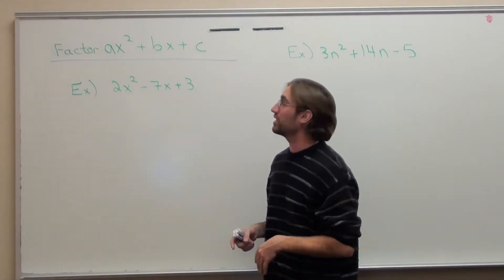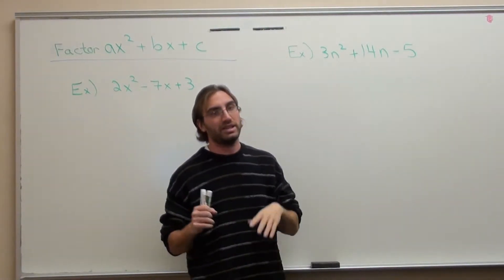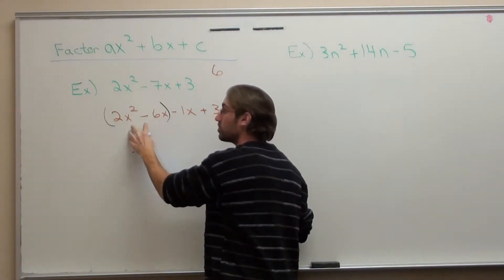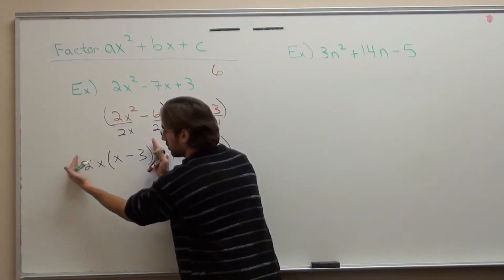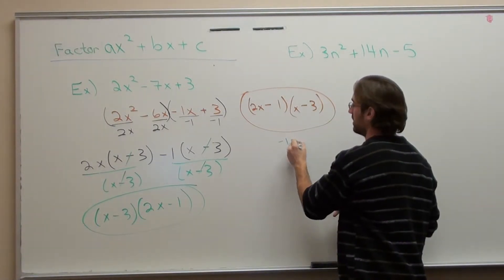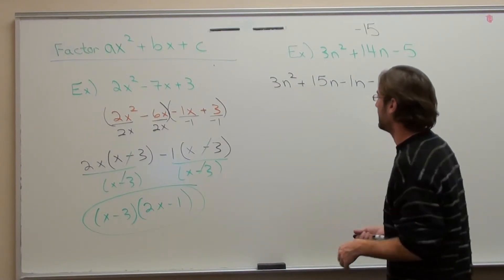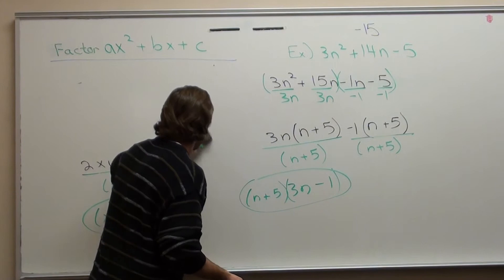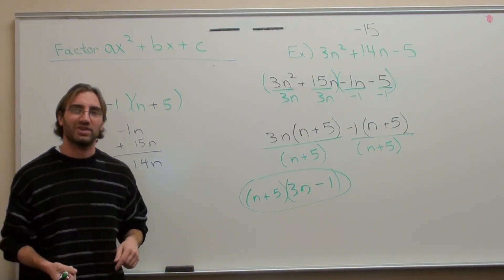Free Math Lessons Factoring Trinomials with Grouping